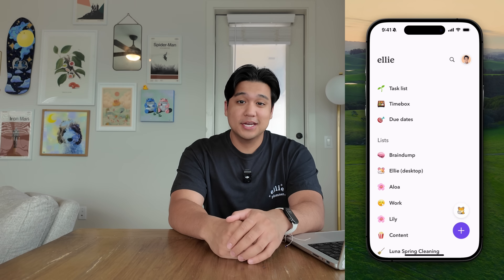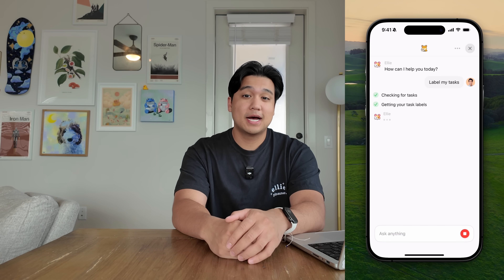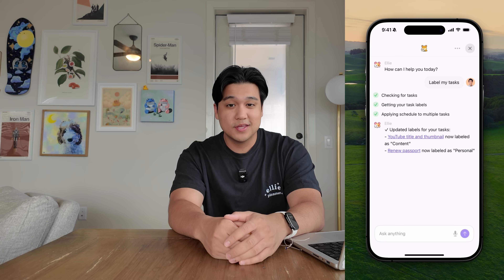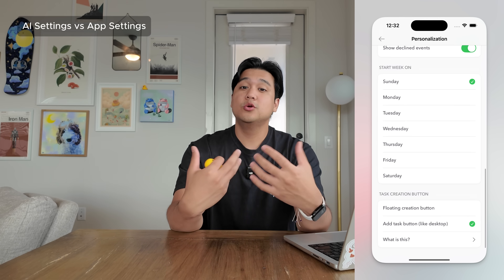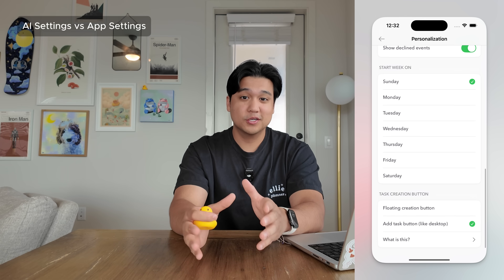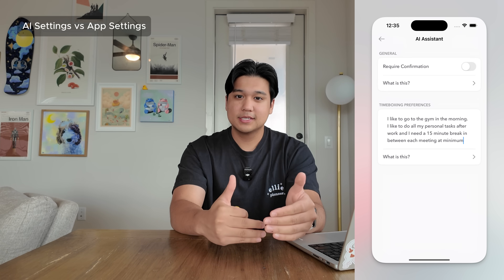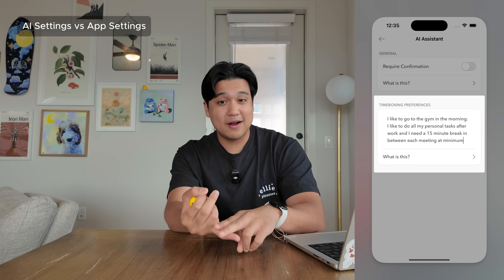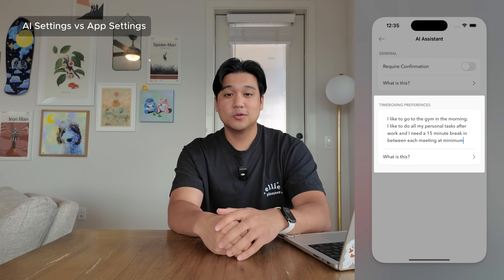So... Shipping AI Apps Is Hard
Talking about the things I learned while getting my first serious AI feature ready for production ✍️

Timestamps:
0:00 - Intro / What we are covering today
0:46 - AI is expensive (how to bring down costs)
3:23 - Preventing people from abusing your app
5:38 - Using libraries (like Vercel AI SDK)
7:08 - Plan to use multiple models early
9:07 - Think about your AI form factor early on
9:54 - AI settings vs App Settings
10:46 - How you can beat ChatGPT
12:08 - Final thoughts and advice :)